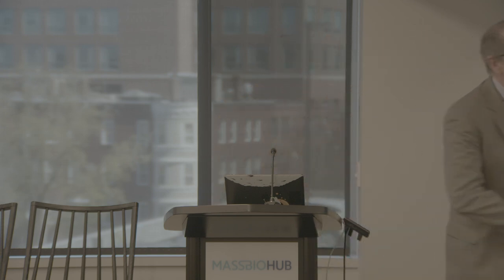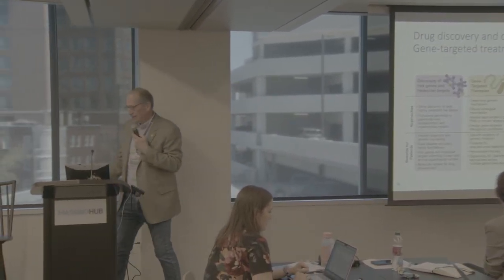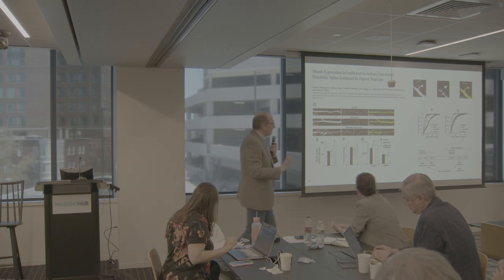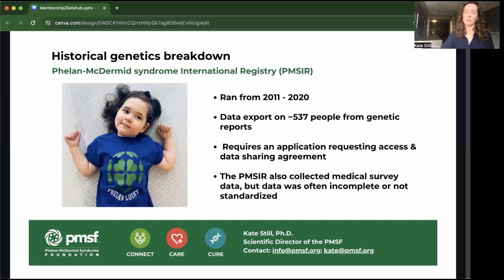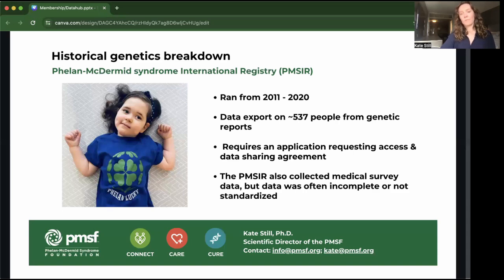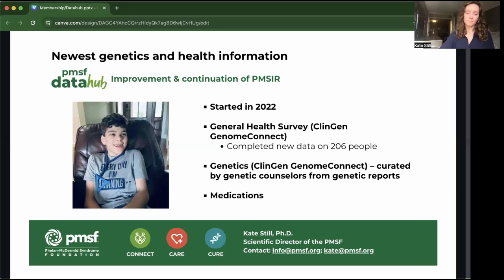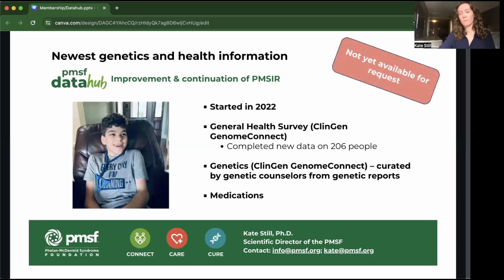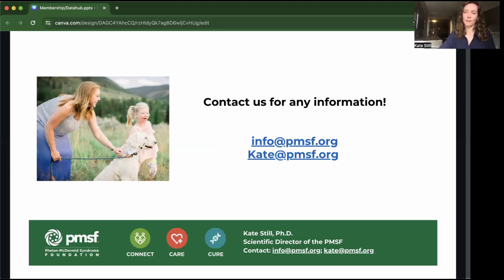PMSDDS 2024 BLOCK 2: Translational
On April 25-26, 2024, @cureshank hosted the first ever Phelan-McDermid Syndrome Drug Development Symposium (PMSDDS), a global gathering of researchers and industry focused on developing treatments for PMS. The Symposium was held at MassBioHub in Cambridge, MA.

**Note: Video Presentation by Kate Still, PhD about the PMS DataHub can be found at the end of the Block 4 video in this playlist.**

Sign up to receive CureSHANK updates, including information about PMSDDS 2025

CureSHANK is a nonprofit organization accelerating the development of treatments for Phelan-McDermid syndrome, a severely disabling genetic disorder caused by changes to the SHANK3 gene.

00:00 - MORGAN SHENG, MD, PhD: Moderator
07:17 - JOSEPH BUXBAUM, PhD: Translational toobox
16:28 - ANA MINGORANCE PhD: From Science to Pipeline
19:52 - GUOPING FENG PhD: Shank3 at the Synapse
30:52 - DAN GALLO, PhD: Jaguar Gene Therapy Jag 201
42:55 - PANEL DISCUSSION
01:04:23 - KATE STILL PhD: Phelan-McDermid Syndrome Datahub

MORGAN SHENG, MD, PhD: Moderator

PANELISTS
James Fink, PhD
Yong-hui Jiang, MD, PhD
Joseph Buxbaum, PhD
Guoping Feng, PhD
Dan Gallo, PhD